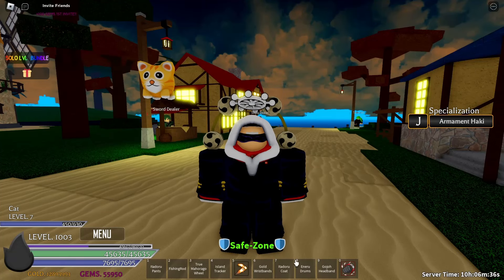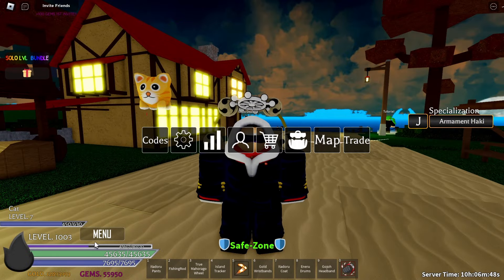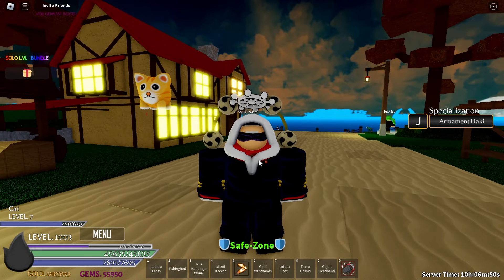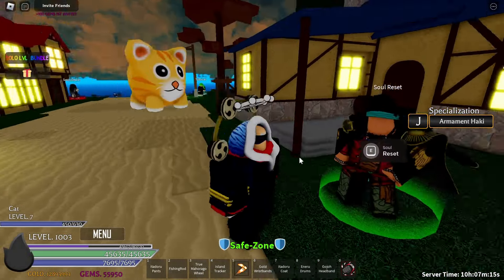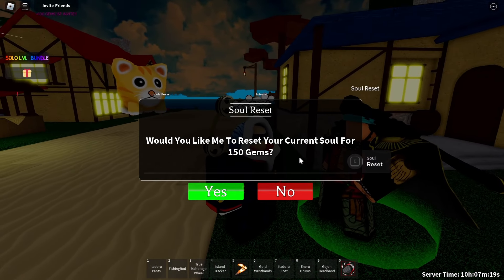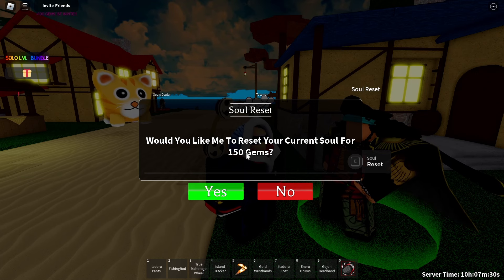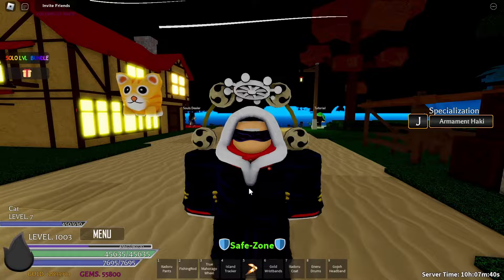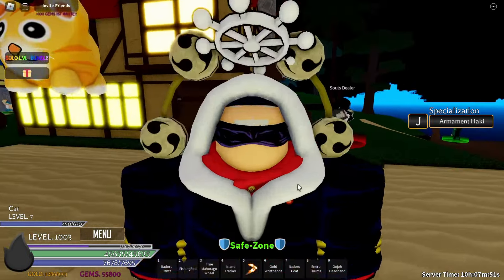How To Remove Soul? | Roblox Anime Spirits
Game: Anime Spirits